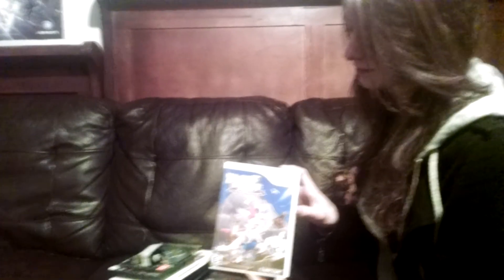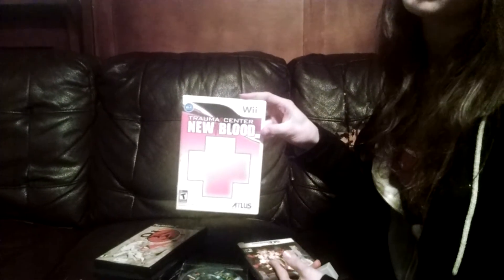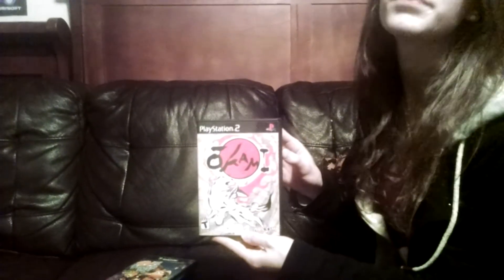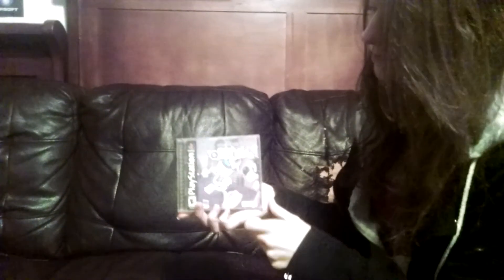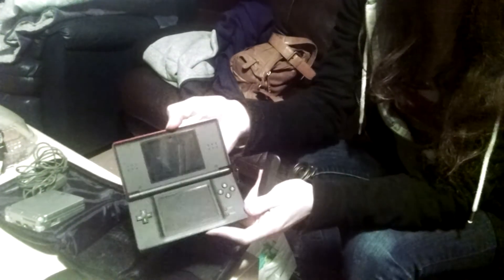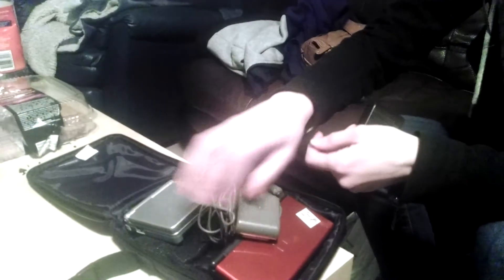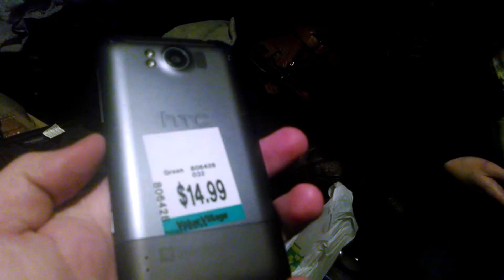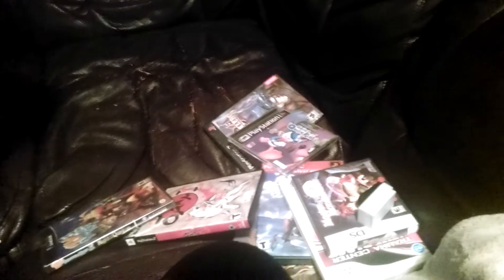Video game pickup # 27 girlfriend edition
My girlfriend helps me out with this episode of video game pickups